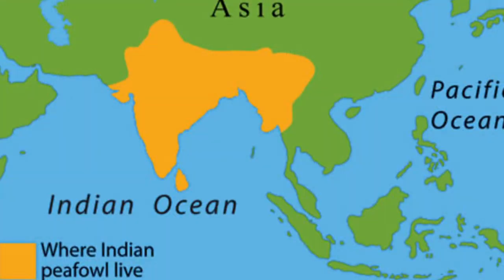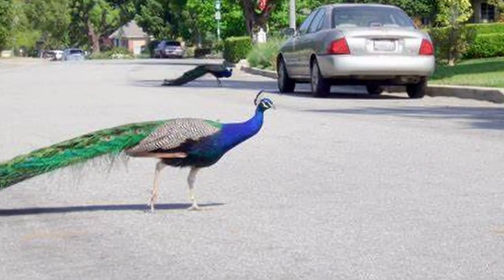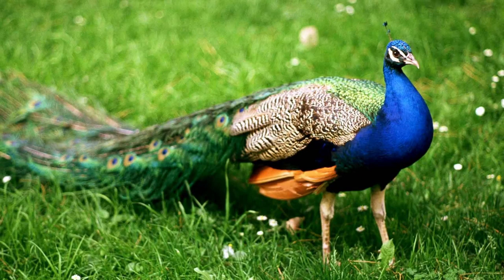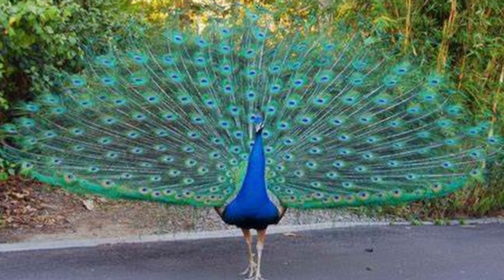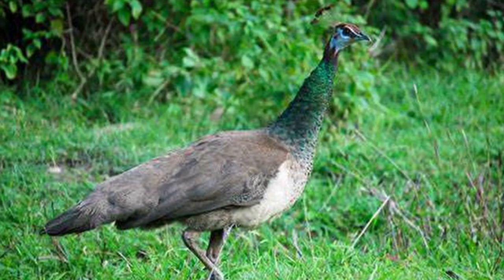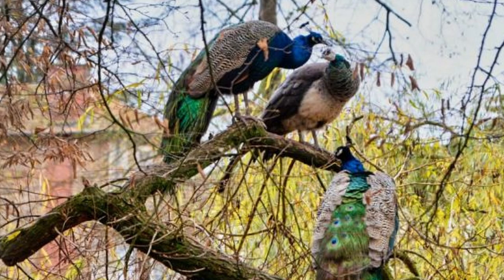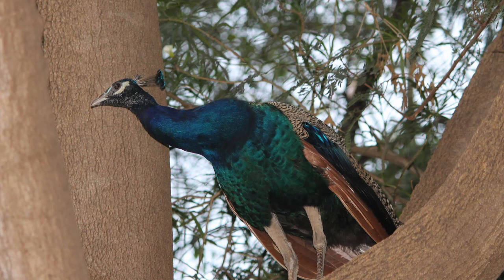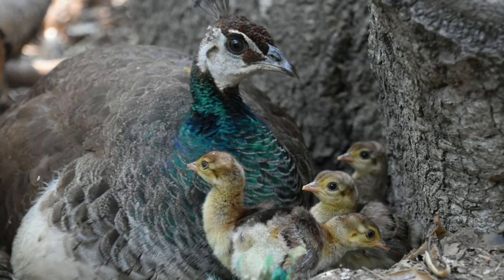HFG Farm Animal Spotlight: Indian Peafowl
Peafowl, or Peacocks as they are commonly referred to as, are a common ornamental bird for hobby farmers everywhere. Eric tells all about this stunning bird in today's spotlight.